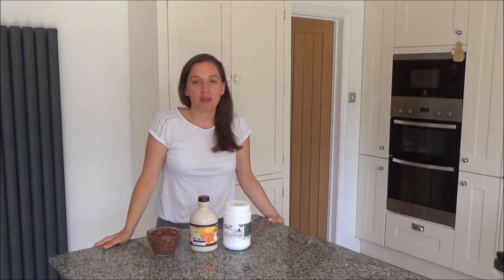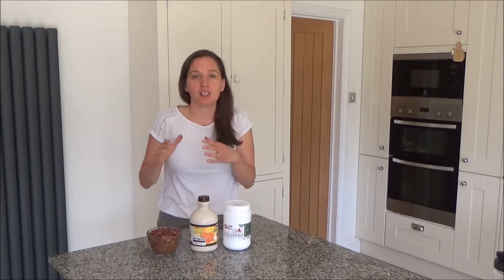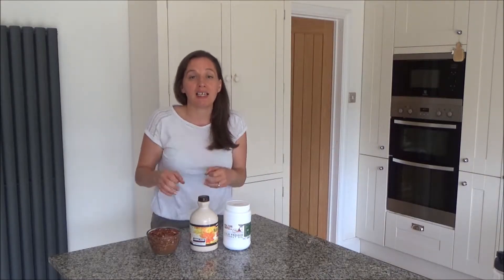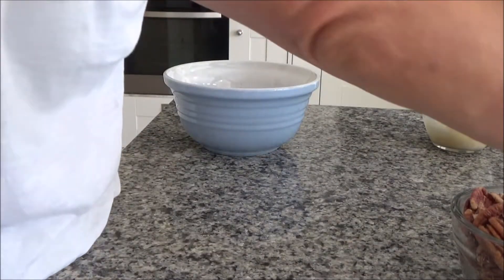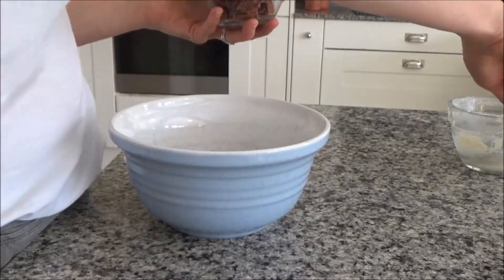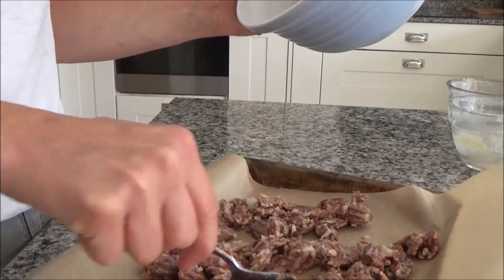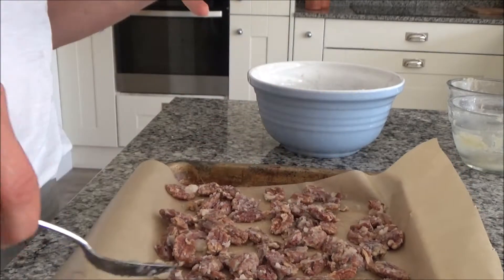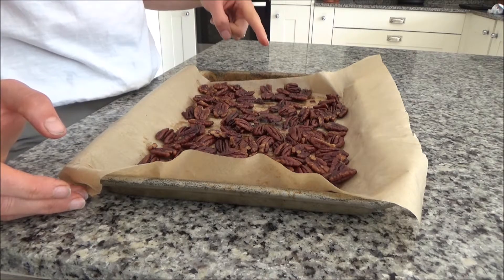Delicious Roasted Pecans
Delicious Roasted Pecans is a video about how I like to soak and roast my nuts. Yes that's right, in this video I show you how to make this tasty treat. It's easy to do and it can make a great snack. See you all soon.